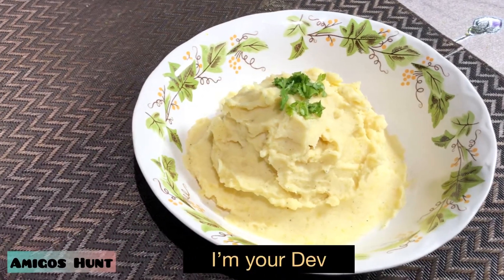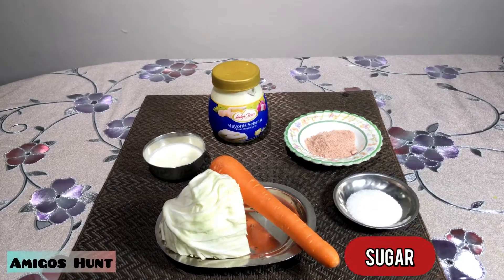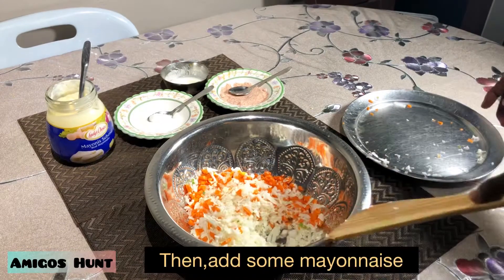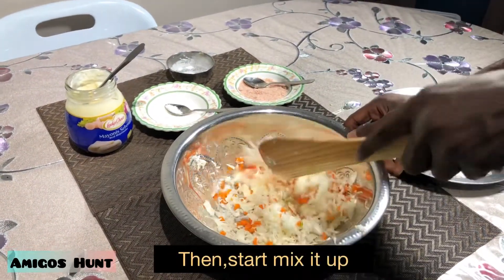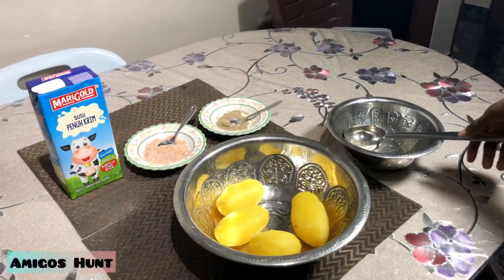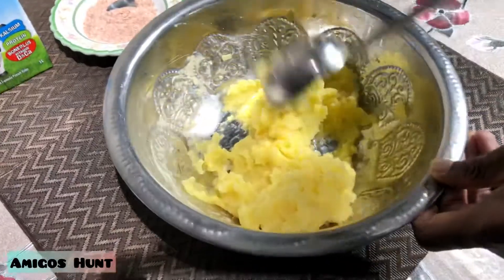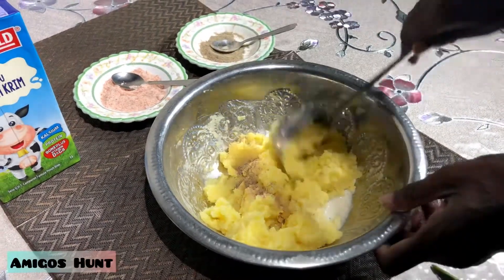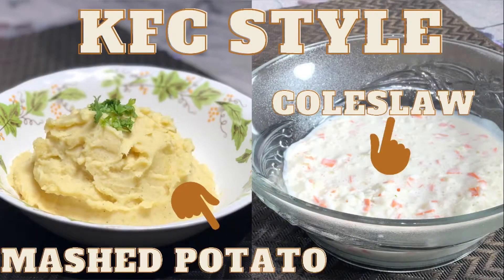KFC Style Coleslaw and Mashed Potato in less than 5 minutes | Tastywithdev | Amigos Hunt | Eng Sub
Everyone will love the taste of kfc mashed potatoes and coleslaw,today i will share recipe of coleslaw and mashed potatoes in less than 5 minutes.For those miss the black pepper sauce recipe video for mashed potato.

p.f. chang's coleslaw recipe